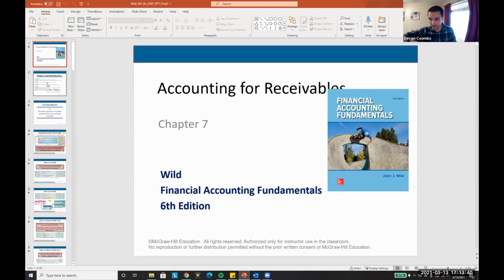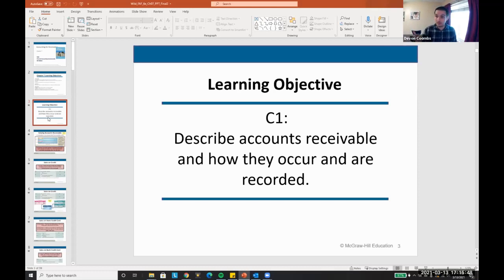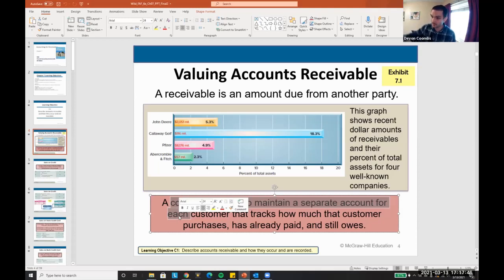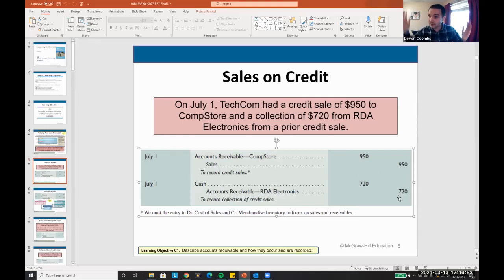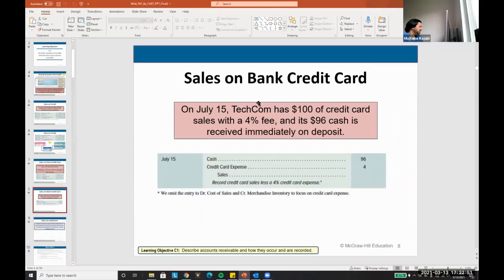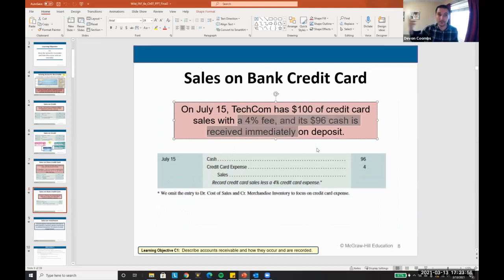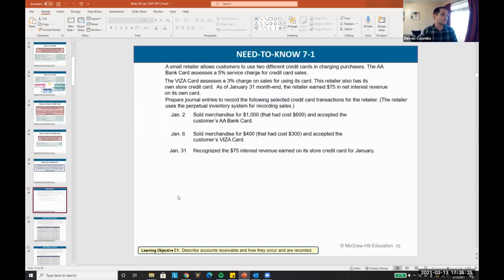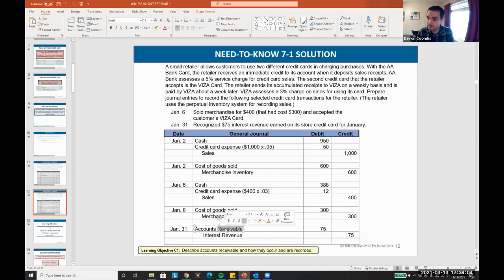Accounts Receivable Accounting 101 - Sales on Credit and Credit Cards - Ch. 7 Vid. 1